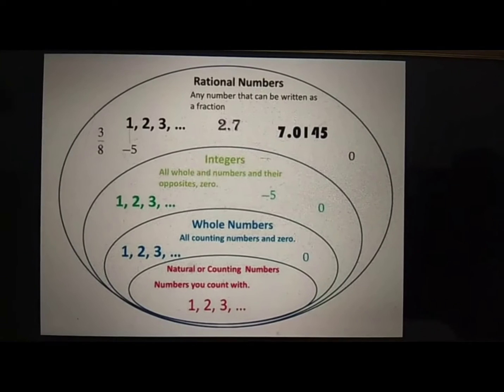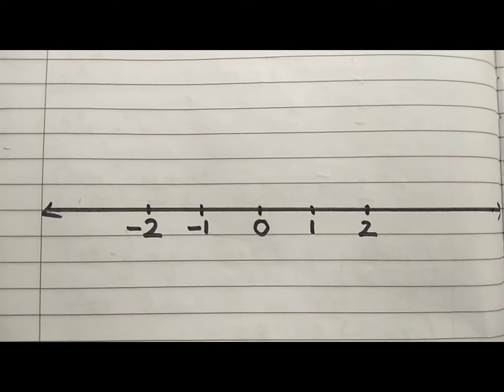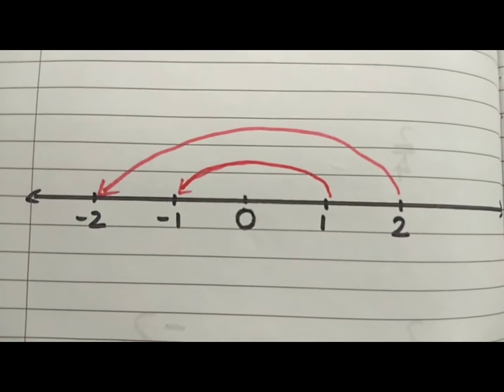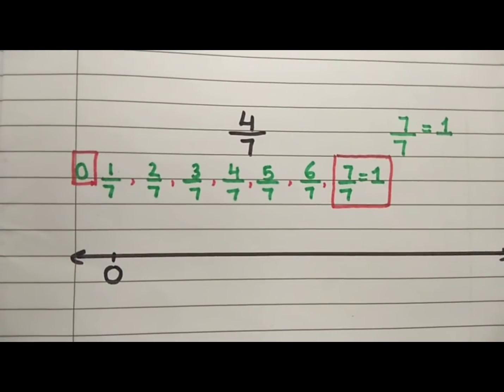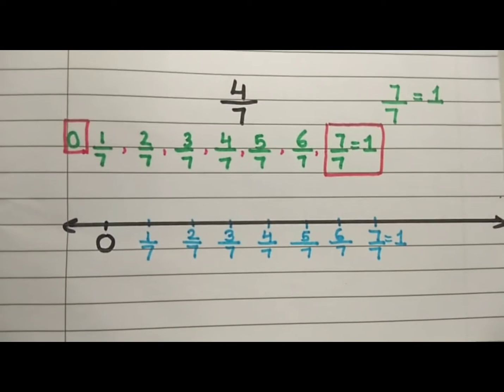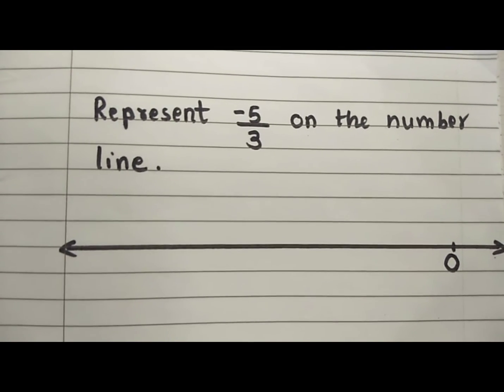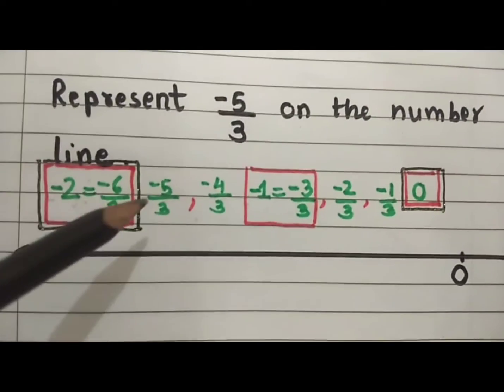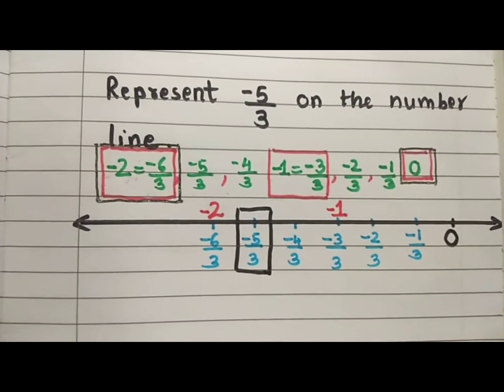How to represent Rational Numbers on number line| Class 8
How to represent rational numbers on number line